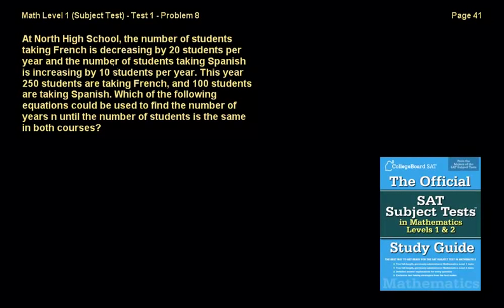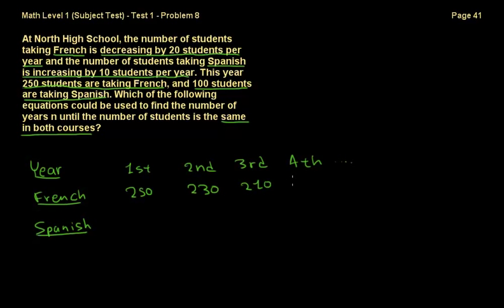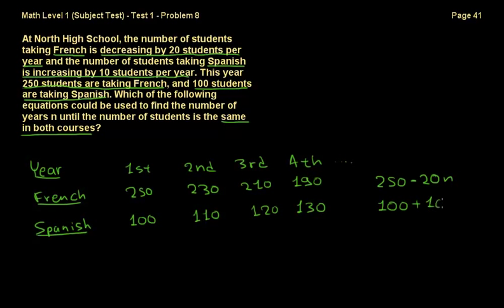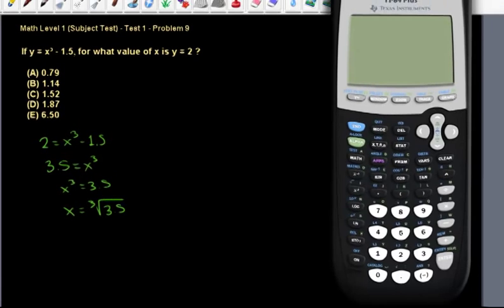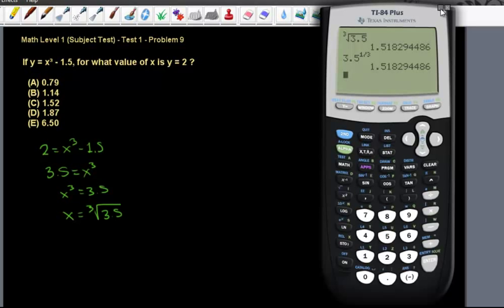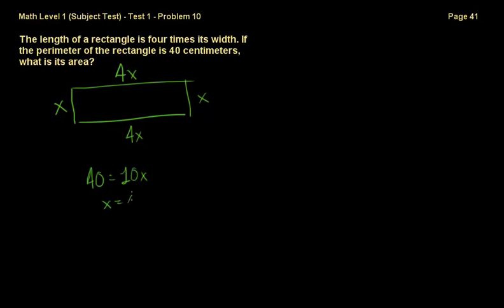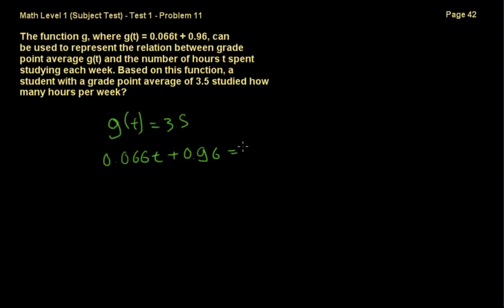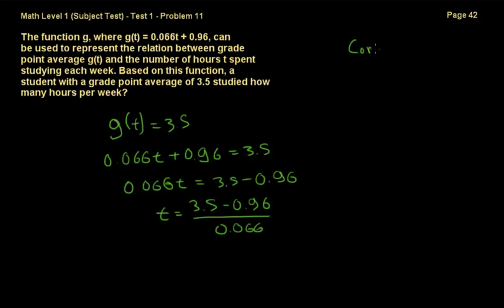Math Level 1 - Test 1 - Part 3 (Problems 8-11)